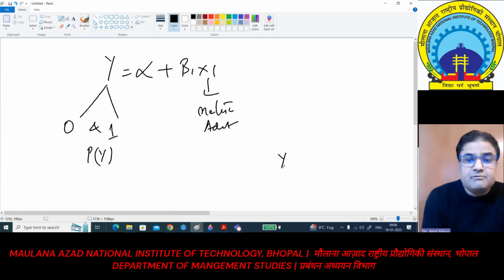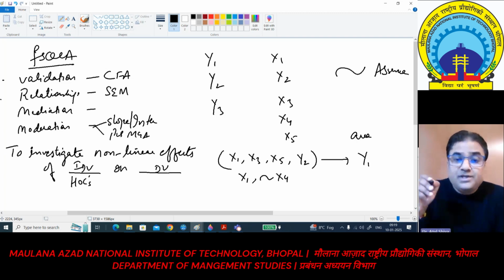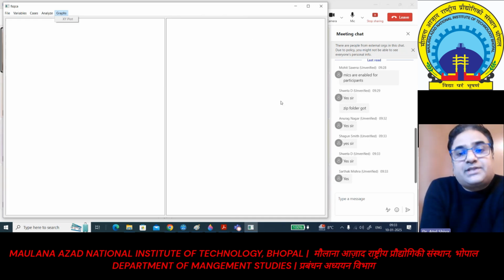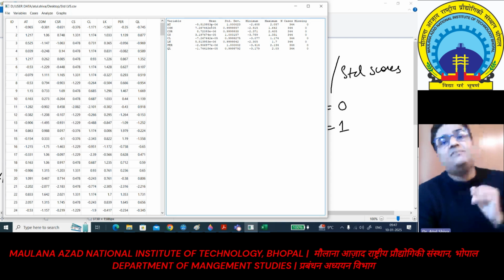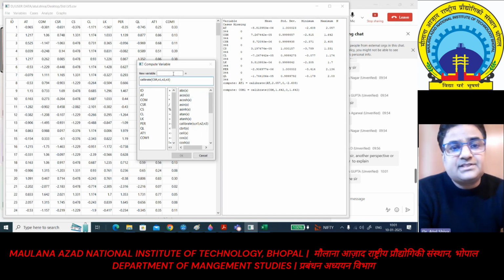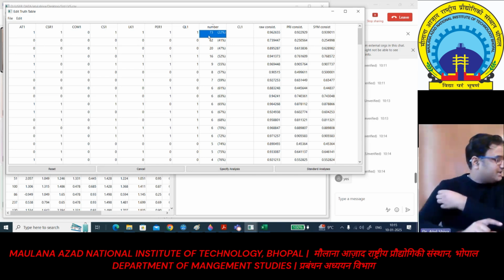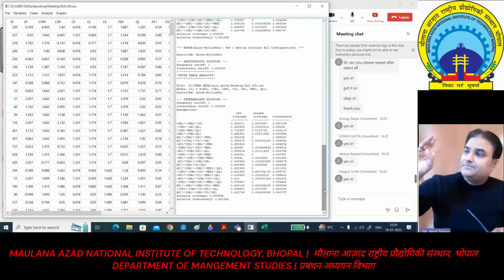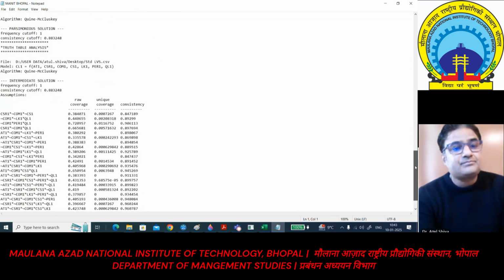Day 7 Morning Session By Dr Atul Shiva